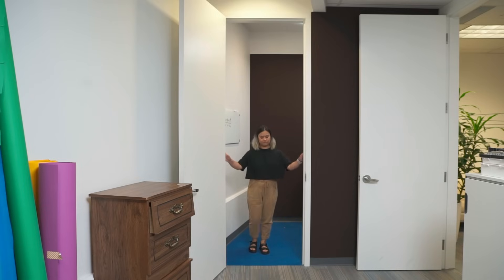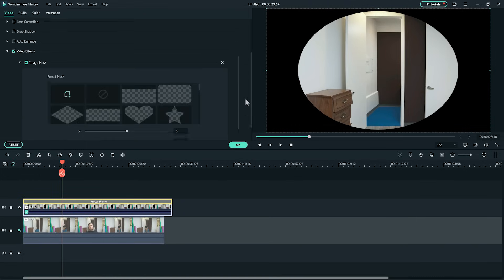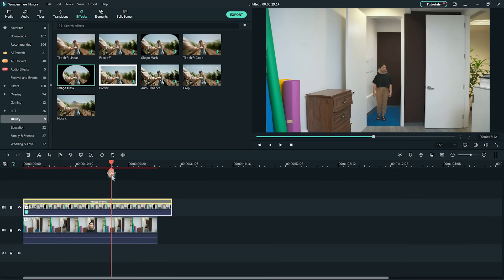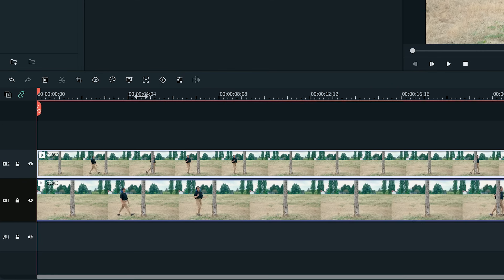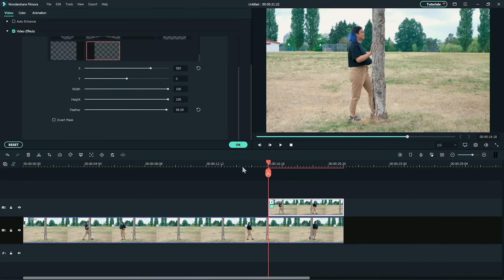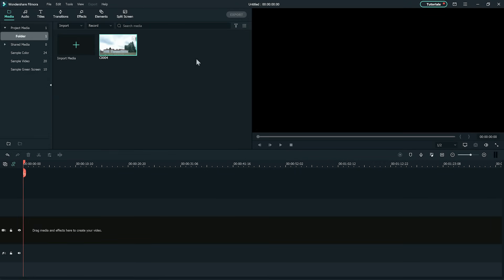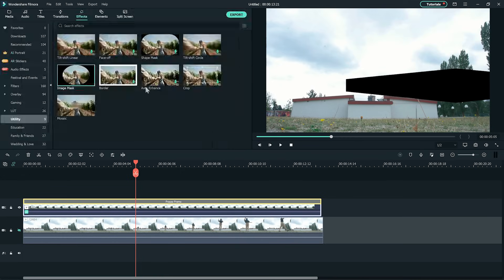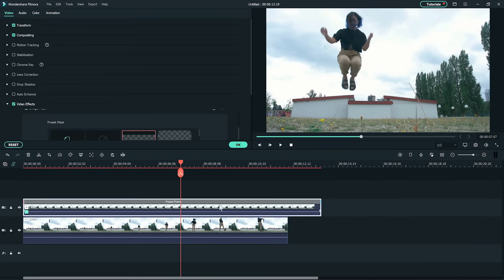Fun and Easy Masking Tricks | Wondershare Filmora Tutorial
Create cool videos with masking effects in FilmoraX! // Lately we've been seeing a lot of creative video optical illusions and thought, why not try them using the masking effect in Filmora X !? Playing around with the masking tools can create cool illusions like these and there are so many more possibilities so get creative! So, in this video, I’m going to show you 3 cool video illusions using the masking tool in Filmora X!

What is a masking effect? 🤔
Masking allows you to cut out something or even place something on top of your video. Think of it like cutting a hole in a video so you can see what’s in the layer below.

Masking Tricks in Filmora X 😎
0:59 Masking Trick 1 - Door Illusion
3:32 Masking Trick 2 - Tree Portal
5:34 Masking Trick 3 - Building Jump Warp

Have you tried masking tricks before? If you have an epic illusion video, send us a link in the comments – we want to check it out! 👍